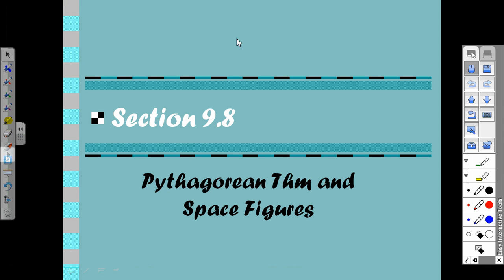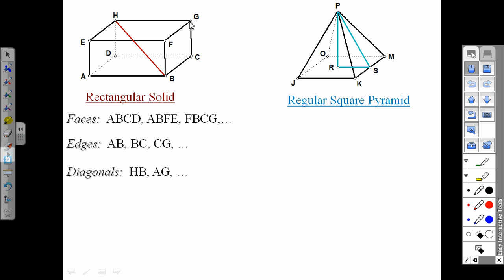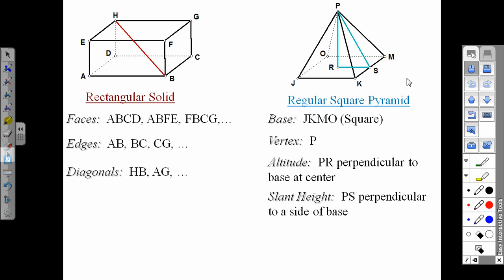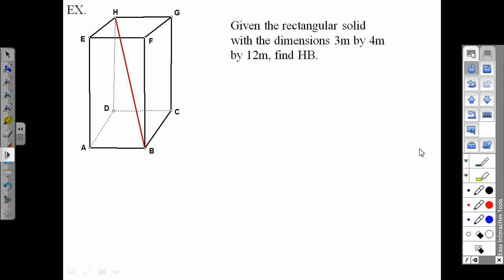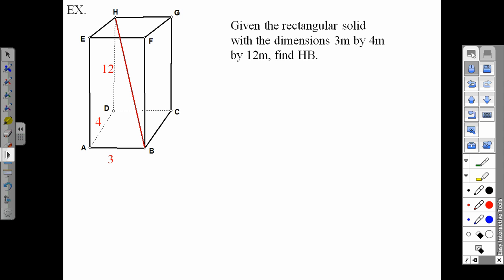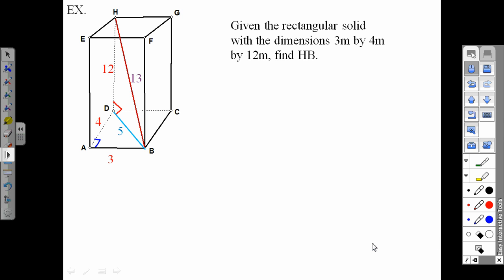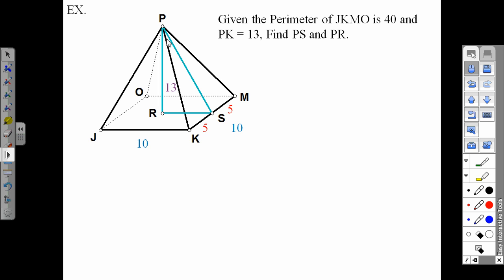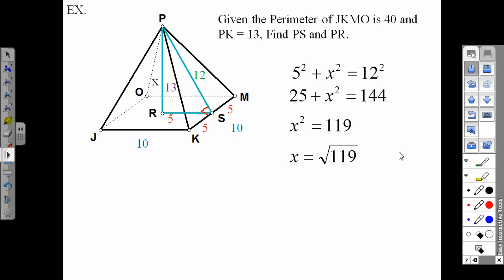Video 9 8